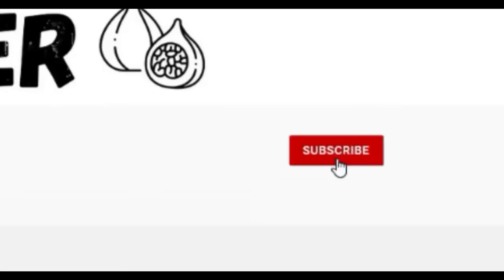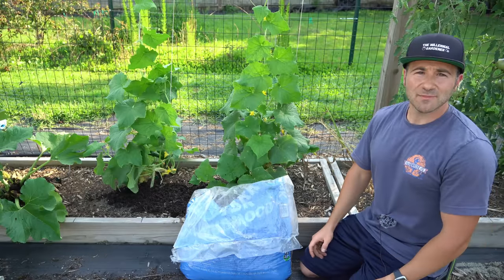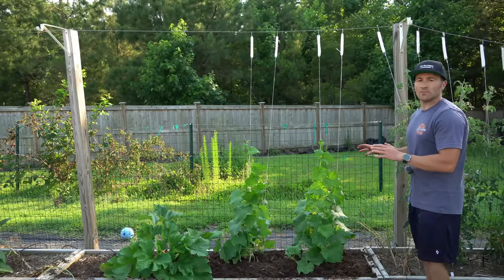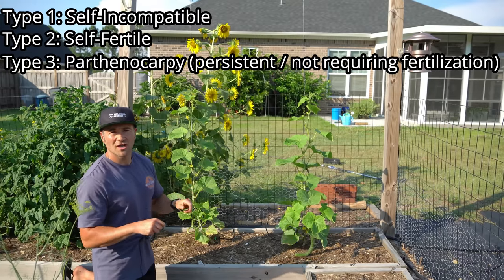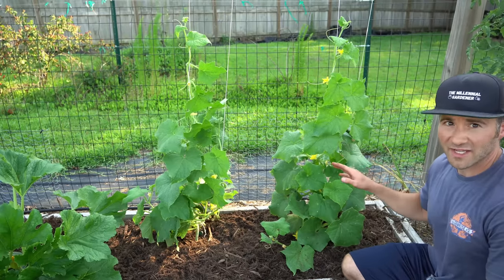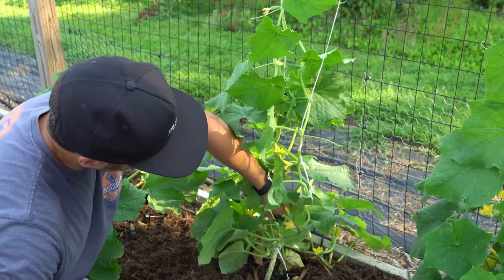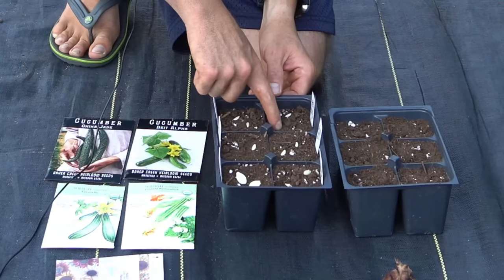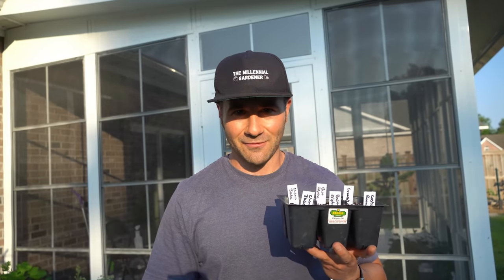Your Cucumbers Will LOVE You For This: 5 Things To Do NOW!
In this video, I share 5 things to do immediately after planting cucumbers that your cucumbers will love you for! Be sure to do these things shortly after planting cucumber plants out in your garden to set your cucumbers up for amazing success this season.

Cucumbers can be finicky and temperamental, and if you don't set your cucumber plants up for success immediately, they may struggle their entire lives. Cucumbers grow quickly and have short lifespans, so early mistakes can lead to failure. Getting the initial conditions right for each cucumber plant is critically important for best performance. These 5 cucumber tips will help set you on the right path for a great cucumber harvest.

0:00     5 Tips For Growing Cucumber Plants After Planting
0:38     Tip #1: When To Transplant Cucumbers
2:34     Tip #2: Mulching Cucumbers
4:30     Tip #3: Growing Cucumbers Vertically
6:10     Tip #4: Growing Parthenocarpic Cucumbers
12:19   Tip #5: Succession Planting Cucumbers
14:54   Bonus Cucumber Tip
16:43   Adventures With Dale

If you have questions about how to grow cucumbers in your garden, have questions about growing fruit trees or want to know about the things I grow in my raised bed vegetable garden and edible landscaping food forest, are looking for more gardening tips and tricks and "garden hacks" like this, have questions about vegetable gardening and organic gardening in general, or want to share some DIY and "how to" garden tips and gardening hacks of your own, please ask in the Comments below!

6.5 Inch Hand Pruner Pruning Shears

34.1°N Latitude
Zone 8A